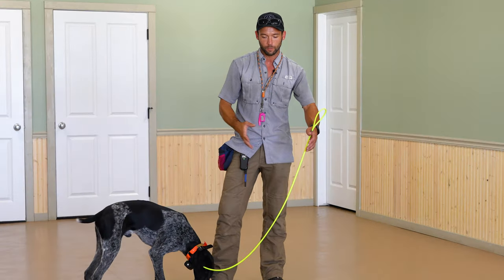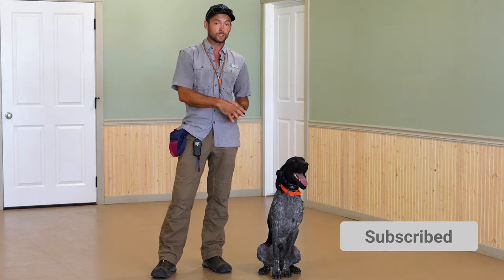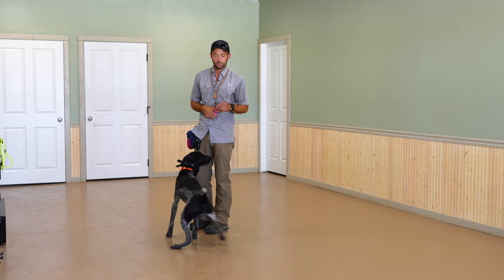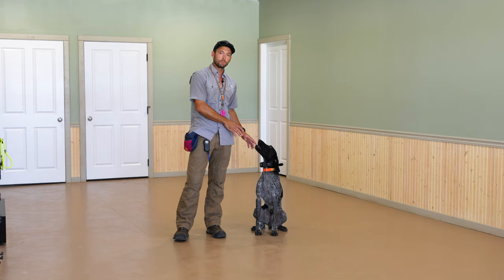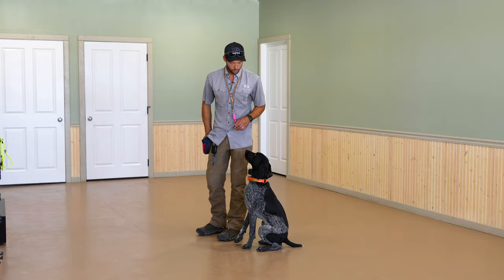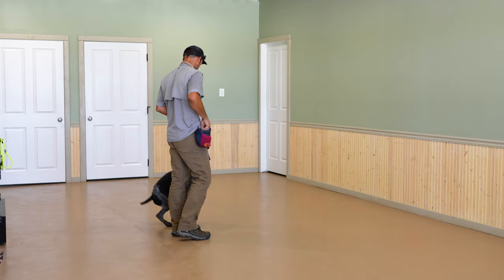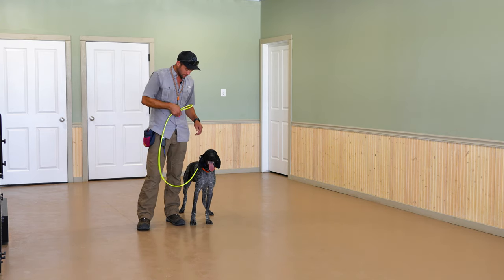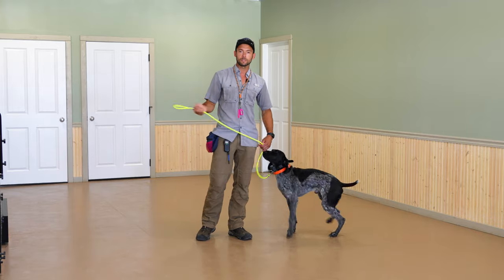How to Get Your Dog to Pay Attention to You and Heel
2Dyy9DW

This is part two of teaching proper heeling position with Thunder. Here you can see how to get your dog to pay attention to you! We utilize a “two step” rhythm in our movement and help him understand even better how to get to the proper position when heeling!

Then come back to see his progress. This is only his third session, and although he isn’t perfect Thunder is making huge progress! Watch as we demo how to get your dog to pay attention to you and heel.

5919 W Pleasant Valley Rd